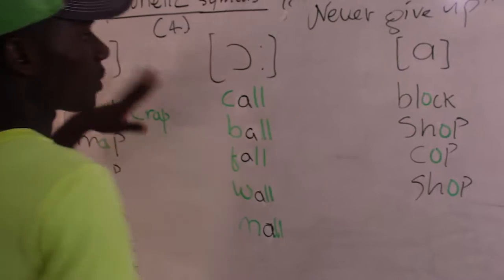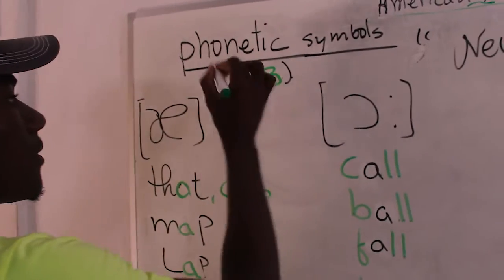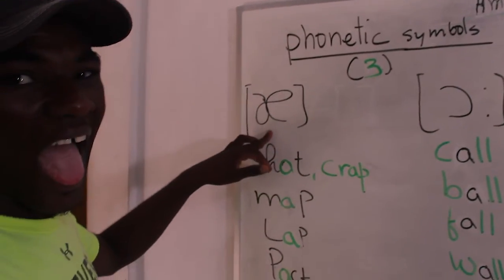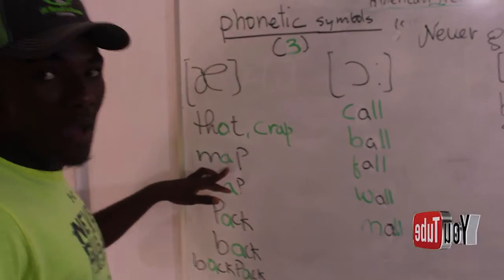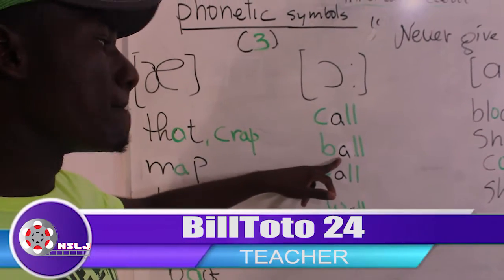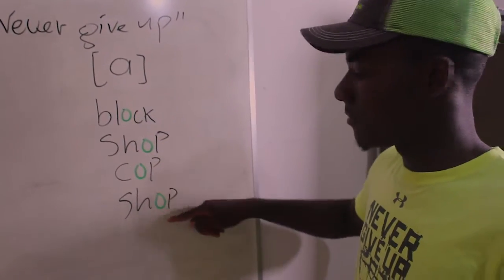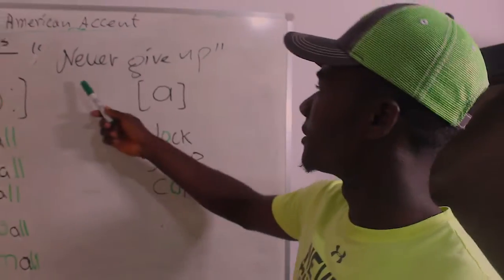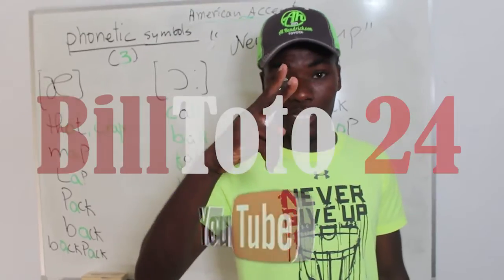phonetic/lesson #8/ symbols you must know if you want to sound like a native.